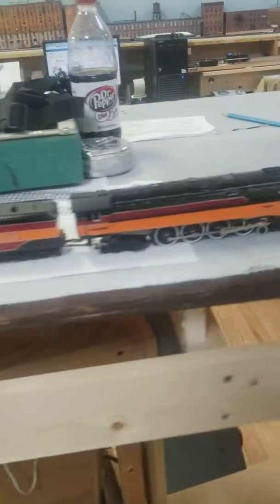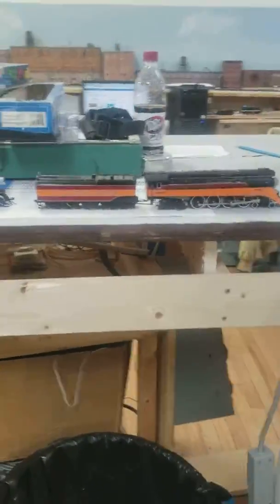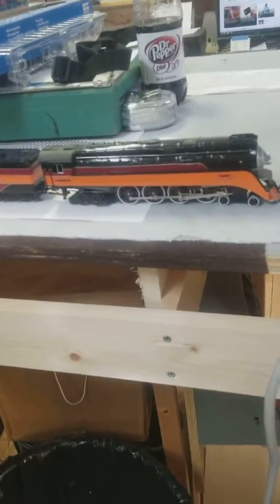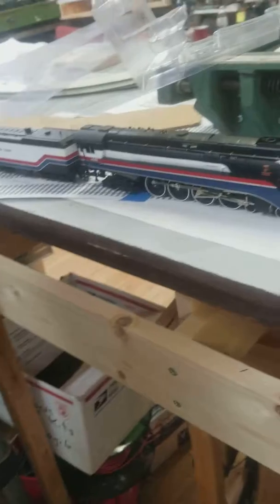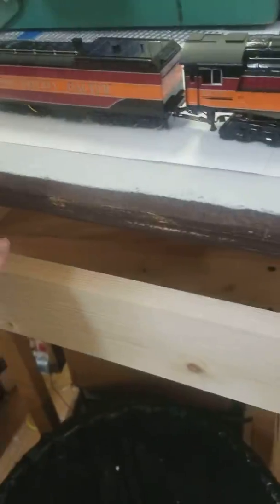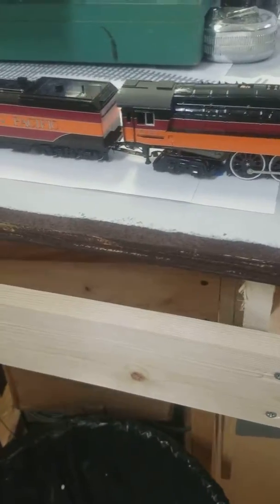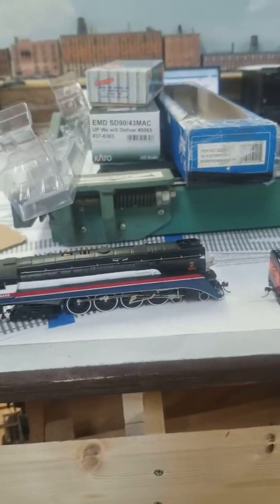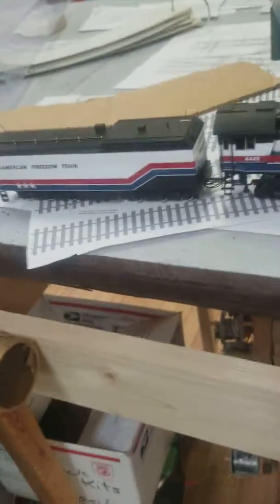Daylight tain and American freedom train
This is my friend train the daylight its a very good looking train